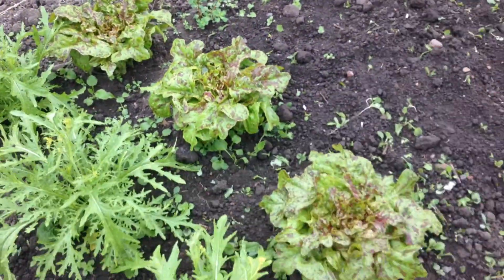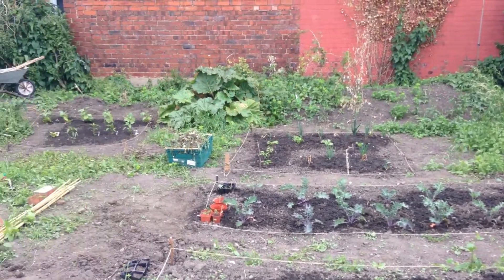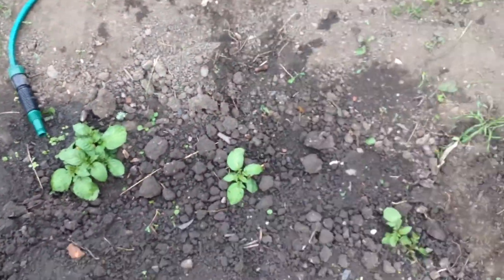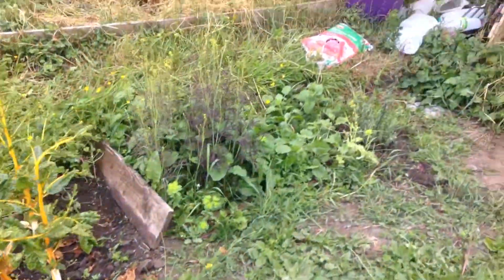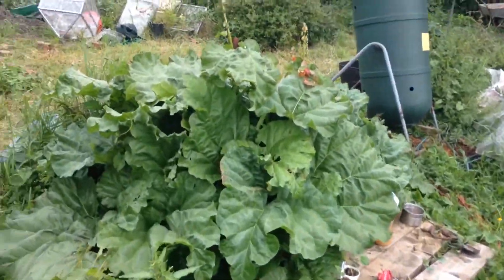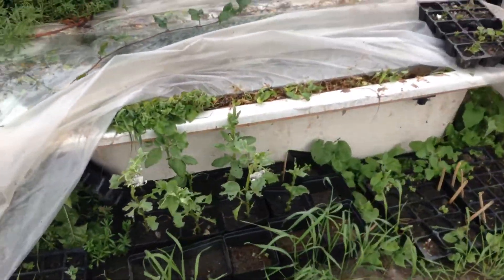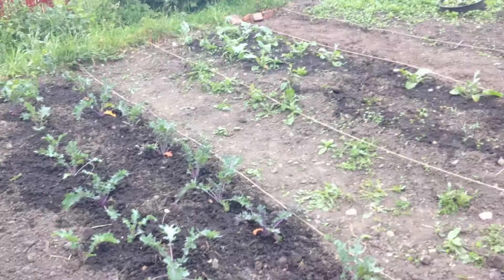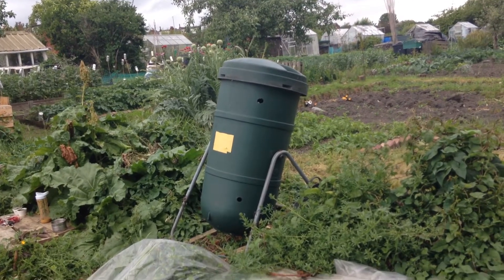The Rhubarb Safari: Growth Between the Weeds, Bolting and Our New Spinning Composter!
It's been a little while! But it's been hot and muggy so we have been weeding and clearing and throwing the last of out seedlings in the ground before it's too late, it's looking beautiful now! We should have our first proper harvest in a month or so! Exciting!!